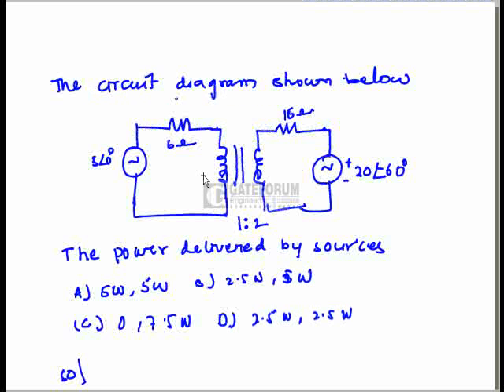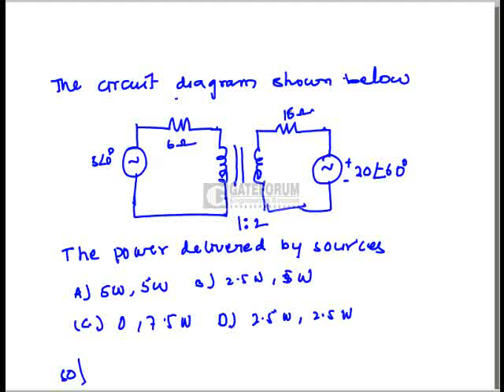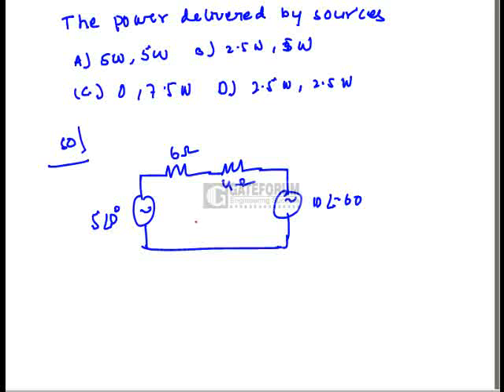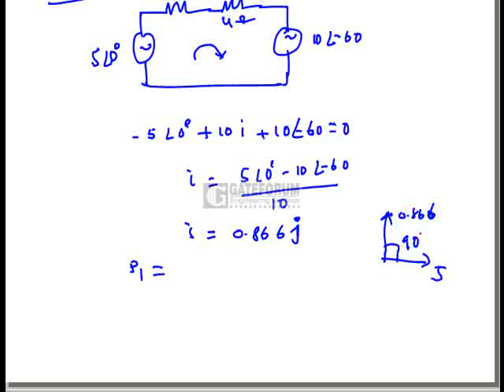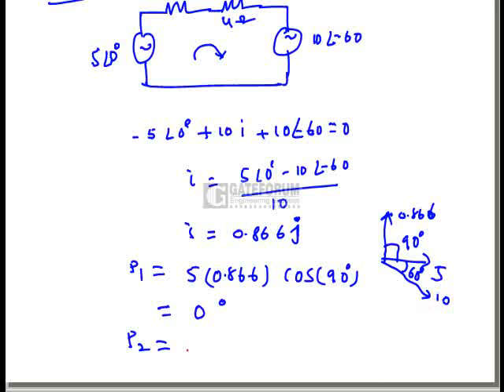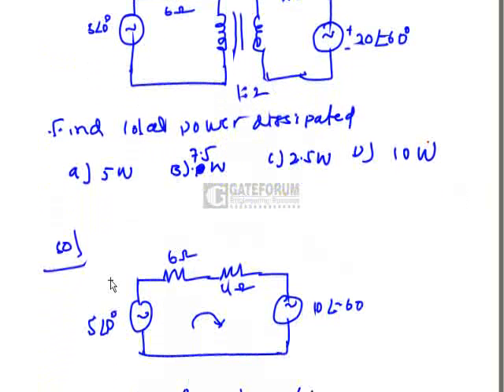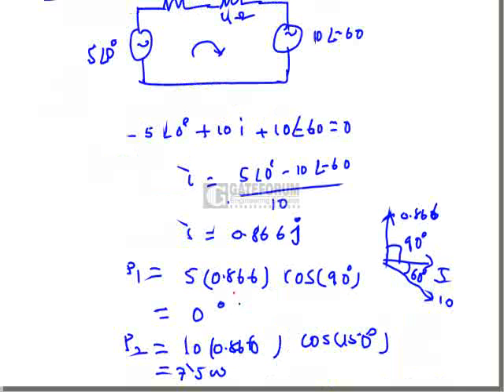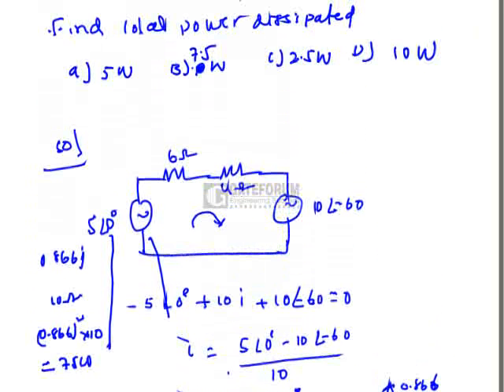Gateforum_TarGATE-IN-5201-54-55_TestDiscussions.flv